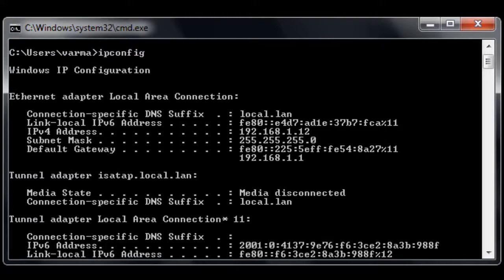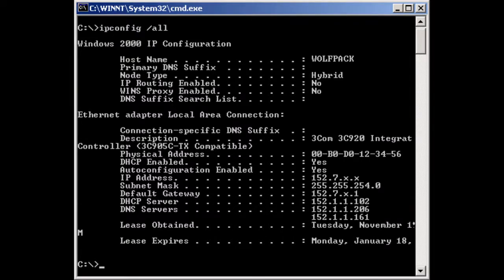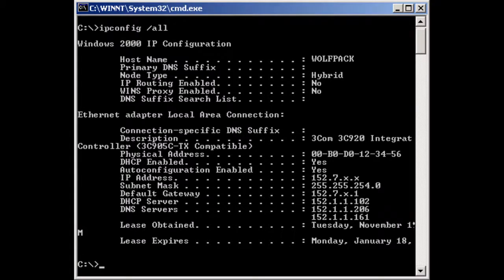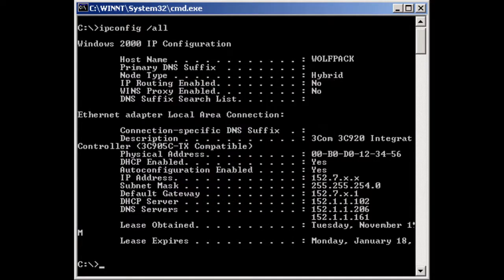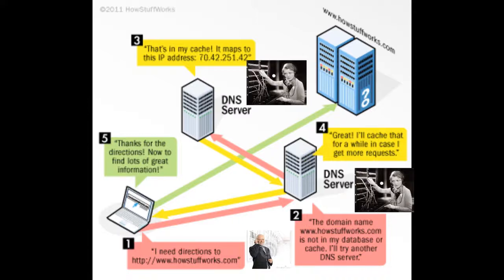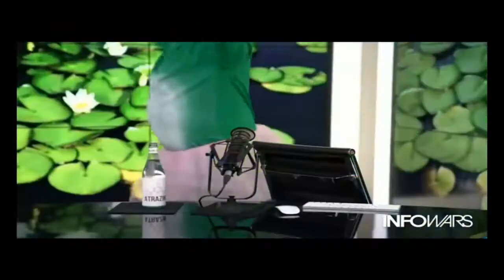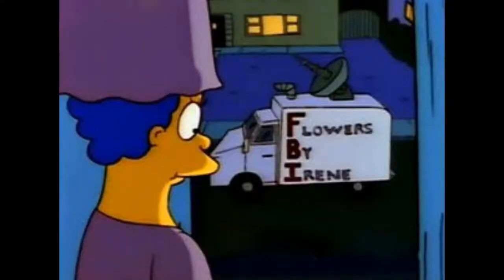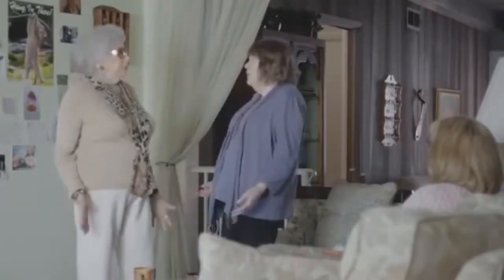DNS Servers: You Wern't Hacked, You're Just Stupid!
Resources for the uninitiated:
Bitcoin: 1Hi44CryQxpjFqLWioMiiEw6w1Vz9AYqCe
ZenCash: znc4xz7P4oaJVHyPqf9x9RRX3pasDg1yJjU
Litecoin: LQeyfoszArXceghR8NjgmJowYjVW28RrxC
Monero: 42jJ5zSoz1bNAywTt2UY2AGMtZxEbj91xKXVP1LxfAwH6S86bxgfVkB1suaGhX2CLwirxwqCziJZ7ipbAyddgoer2anxDby

This video is covered by a Creative Commons-Zero "No rights Reserved" license. It's free to reuse, edit, remix, or plagiarize without attribution. Though if you do try to plagiarize, I'll make fun of you. No rights reserved but all mights reserved. Hail Satan! 😈